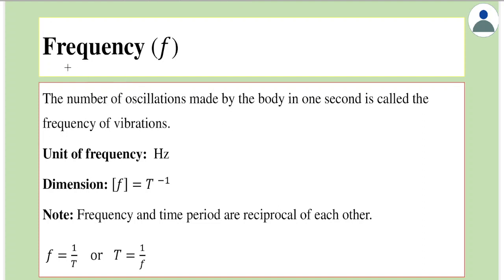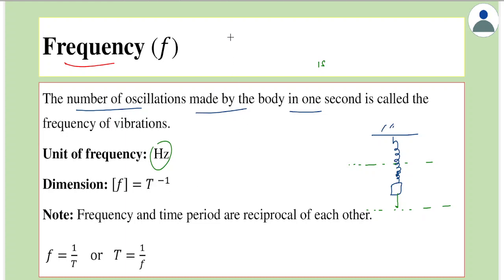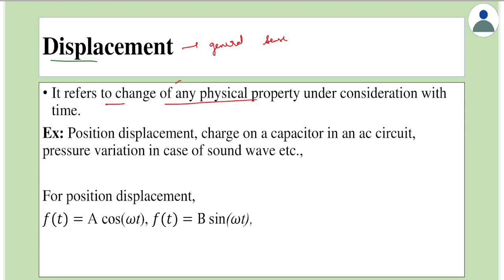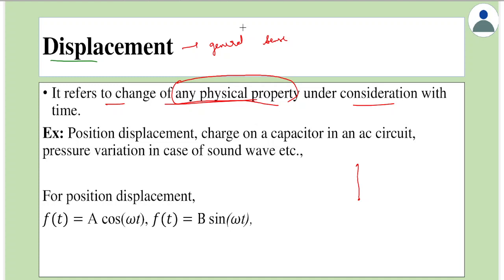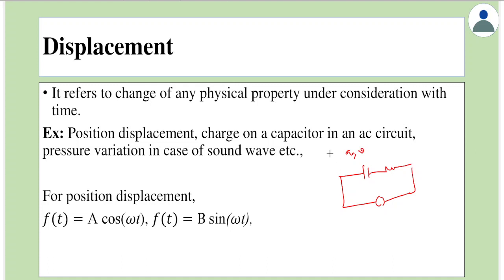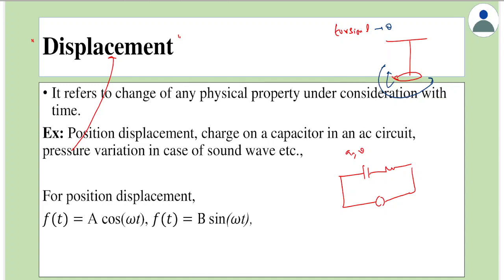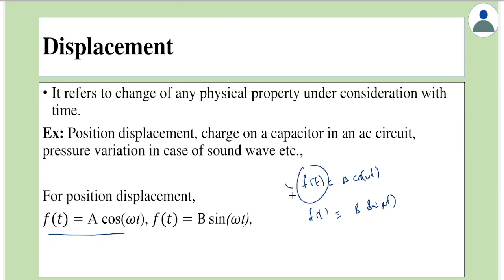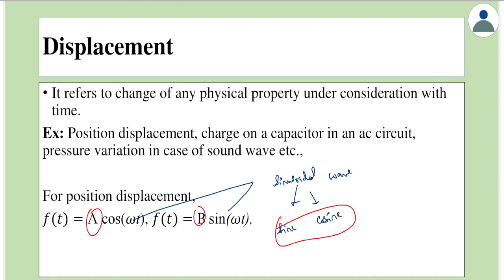Oscillations: Displacement for oscillation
Explanation of displacement for different types of oscillatory motion.